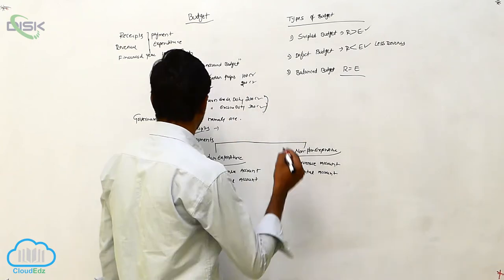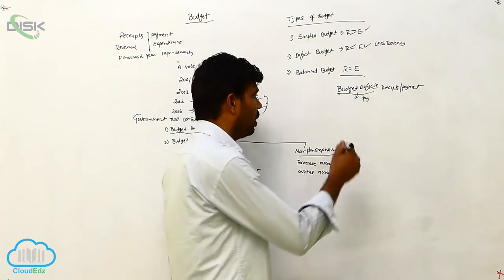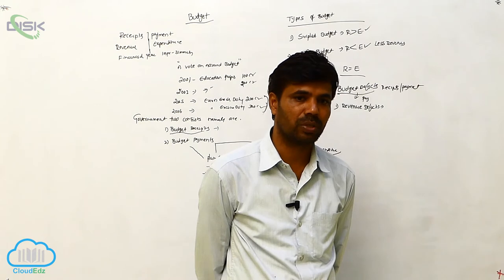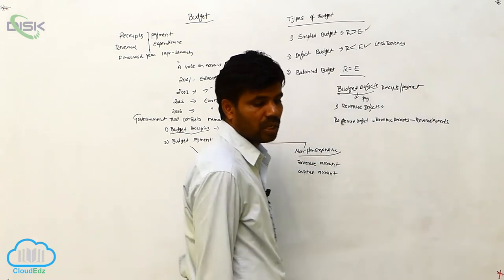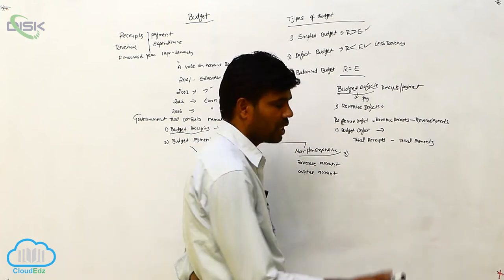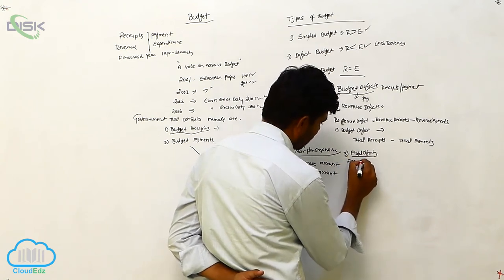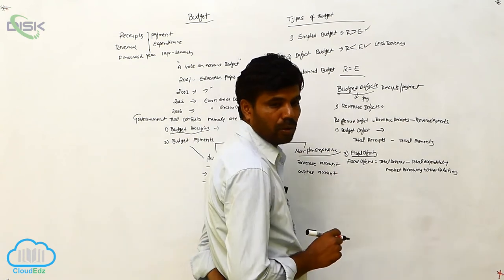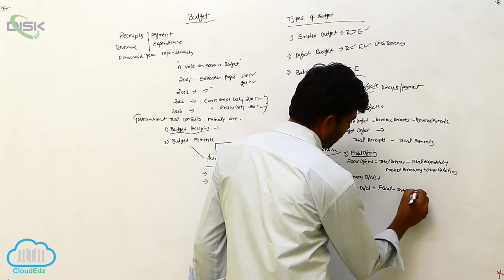Budget || Budget 2 || Disk Telangana